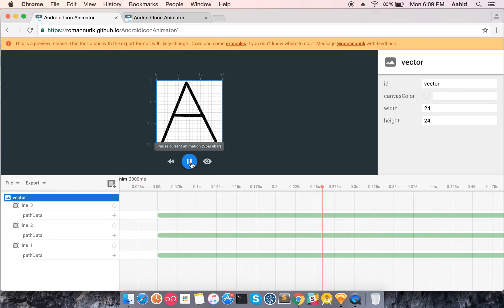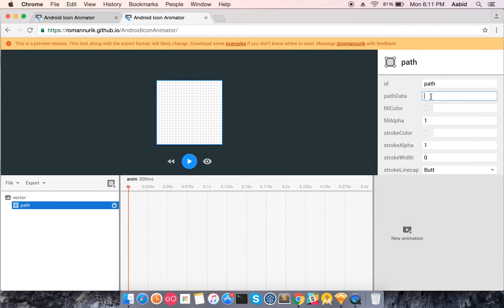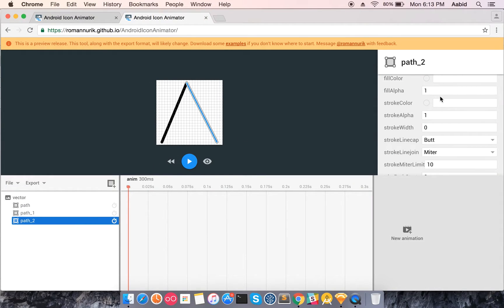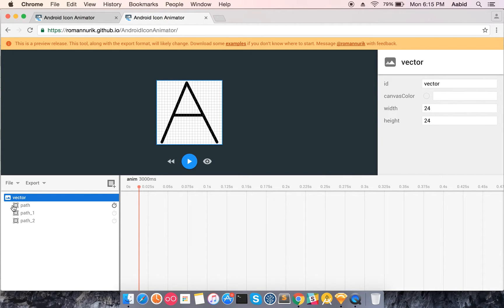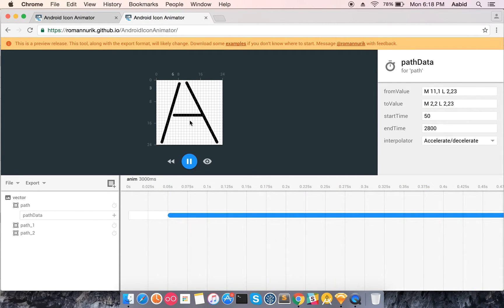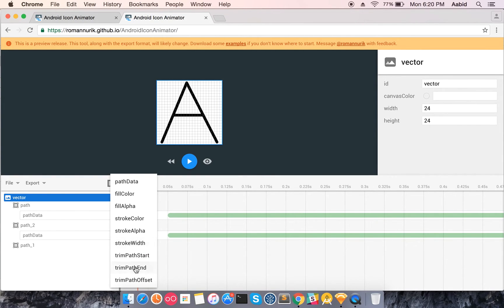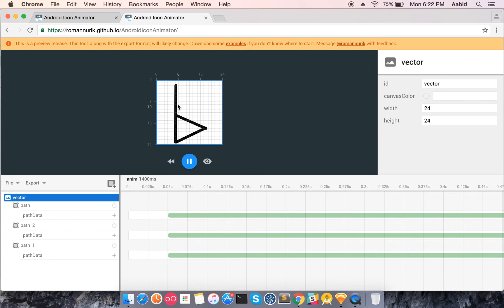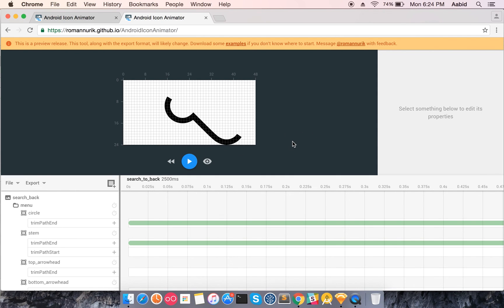Android Icon Animator (Android Implementations)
This video will help you understand the tool AndroidIconAnimator (by  Roman Nurik)

AndroidIconAnimator can be used to create custom animated drawable with various animation.